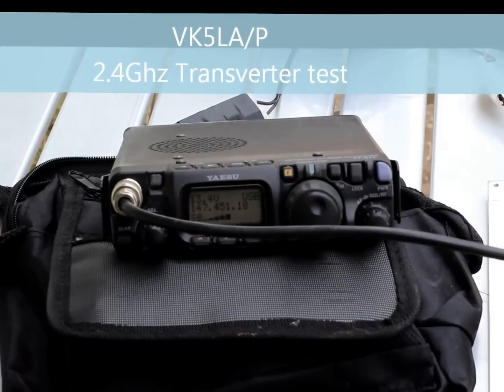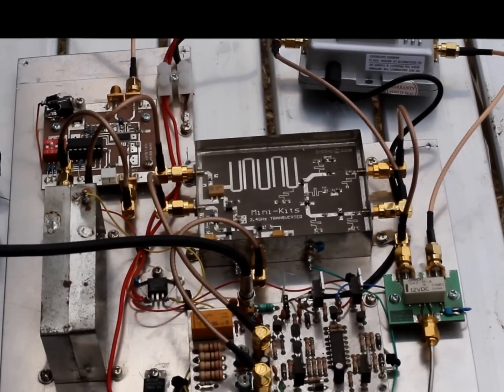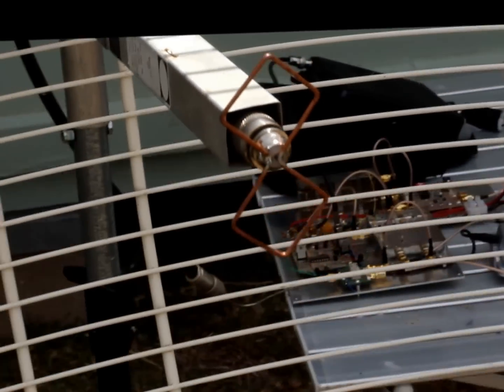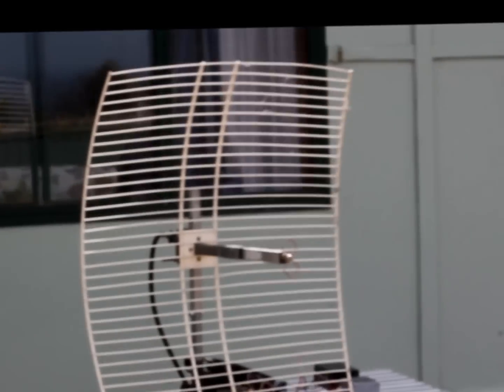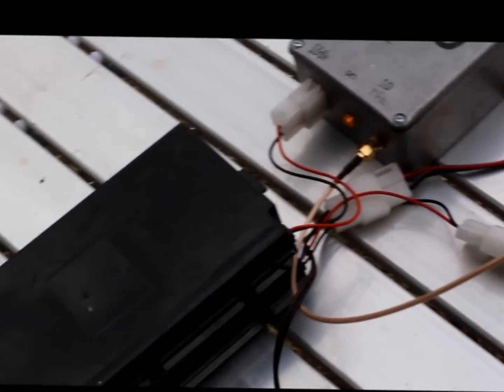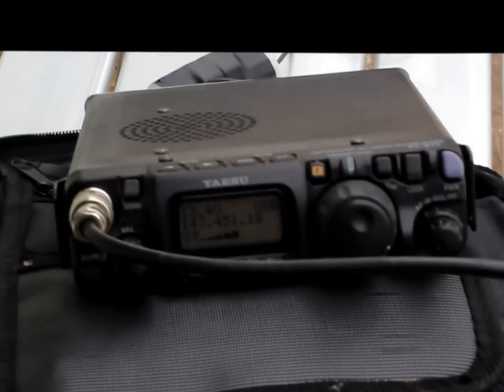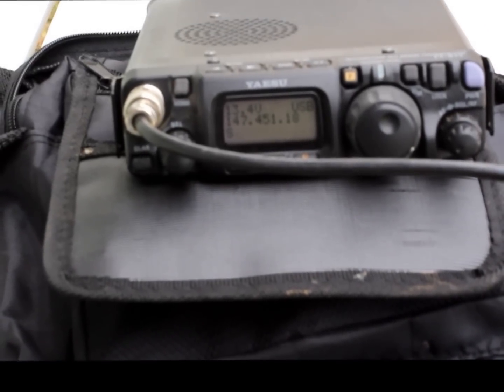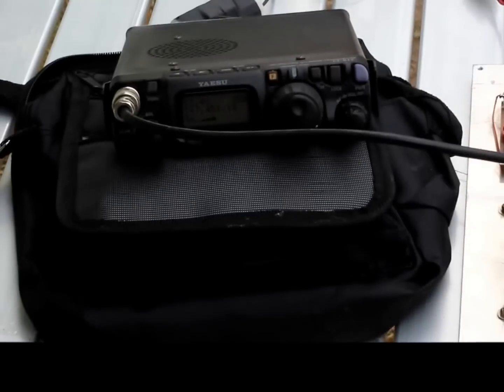2.4Ghz Transverter testing...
Testing out my Minikits 2.4Ghz Transverterthe day before setting up for the Australian VHF/UHF Spring field day contest.